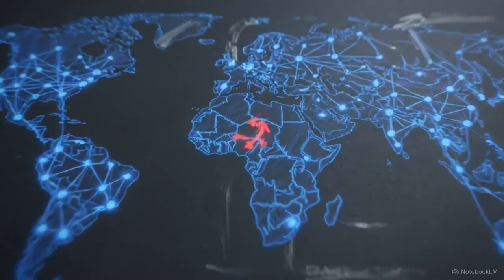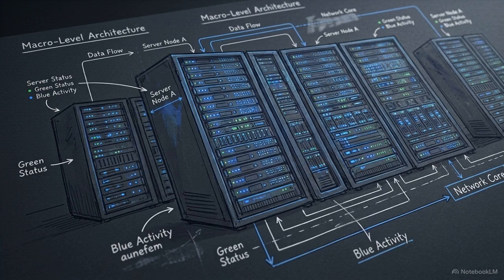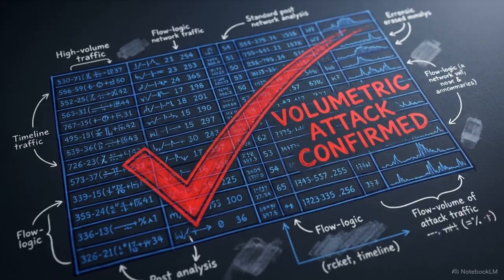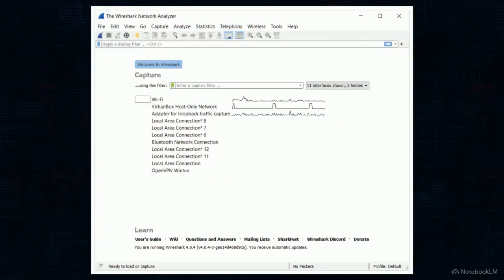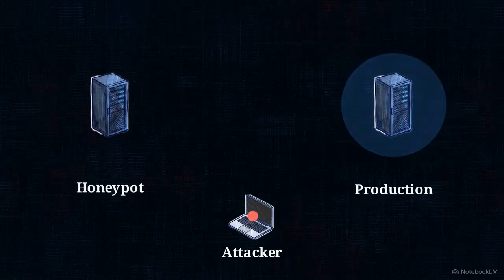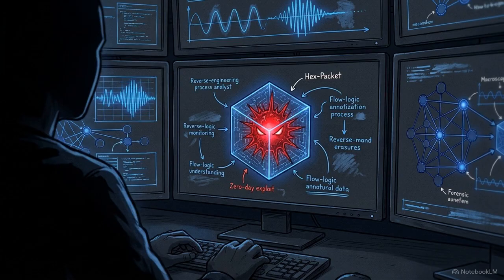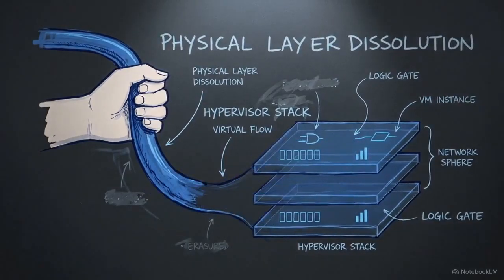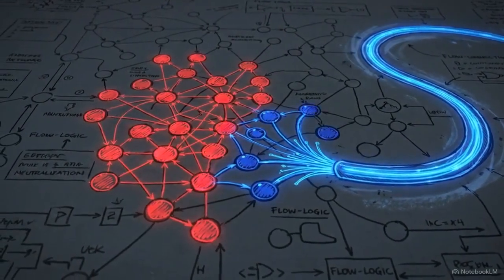10 The Trail in the Wires: Network Forensics & Traffic Analysis | Ep. 10.2025 | Digital Forensics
A production server collapses under a flood of traffic, locking out legitimate users. It looks like a chaotic system failure, but every digital intruder leaves a measurable trail in the wires. Discover how to turn a network breach into a controlled forensic laboratory by tracing the logic of the attack from macro-level logs down to microscopic TCP flags.

In this session, we transition from static hard drives to active, dynamic network environments. As a Full Professor and Quality Matters Master Reviewer, I provide a Scholar-Academic breakdown of Module 10 from the Guide to Computer Forensics and Investigations (7th Ed., 2025). We explore the "Prime Directive" of network forensics: collecting and analyzing raw data to ascertain exactly how a breach occurred. We cover everything from establishing traffic baselines to deploying "honeypots" for capturing zero-day exploits.

Key Moments
0:00 - Intro: The Production Server Crisis
0:20 - Defining Network Forensics vs. Digital Forensics
0:41 - Tracing the Trail: From Top-Down Postmortems
1:03 - Auditing Macro-Level Logs: Routers & Firewalls
1:20 - Establishing a Normal Traffic Baseline
1:31 - Identifying DDoS Attacks & "Zombie" Machines
2:12 - Microscopic Analysis: OSI Layers 2 & 3
2:23 - Packet Analyzers: tcpdump & Wireshark
2:35 - The TCP Header Blueprint: Mapping Flags
2:46 - SYN Flood Exploits: Exhausting Server Resources
3:09 - Rebuilding Sessions in Wireshark
3:43 - Proactive Defense: The Zero-Day Threat
4:12 - Deceptive Architecture: Honeypots & Honeywalls
4:40 - Snort: Sniffing, Logging, and Intrusion Detection
5:11 - Virtualization Challenges: Hypervisors & MAC Conflicts
5:46 - Cloud Forensics: Elastic Networks & Shifting Resources
6:15 - Summary: Tracing Logic in the Abstracted Cloud
6:45 - The Business Reality: Data Value vs. Defense Cost

Resources & References
⬢ Nelson, Phillips, Steuart, and Wilson (2025). Guide to Computer Forensics and Investigations, 7th Edition.
⬢ NIST SP 800-86 – Guide to Integrating Forensic Techniques into Incident Response.
⬢ Wireshark Network Analyzer – The industry standard for pcap analysis and session rebuilding.
⬢ Snort IPS/IDS – A powerful tool for rule-based packet scrubbing and forensics.
⬢ Splunk & Nagios – Advanced tools for digesting large volumes of network log data.
⬢ The Honeynet Project – Resources for researching and thwarting network attackers.
⬢ Schuessler's Tech Career & Forensics Guides – Access my books on Amazon.
⬢ Schuessler's OER Library – Access Open Educational Resource versions of my materials.

AI Production Disclosure: This content was developed through a collaborative workflow between human expertise and artificial intelligence. Gemini, NotebookLM, and other AI tools were utilized in the development, research synthesis, and production of this video and podcast episode to ensure technical accuracy and educational clarity